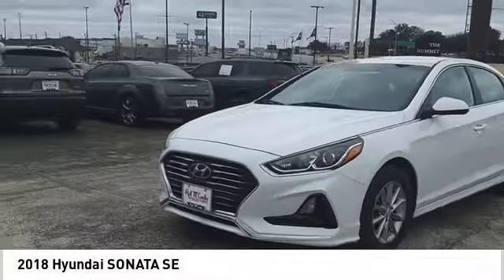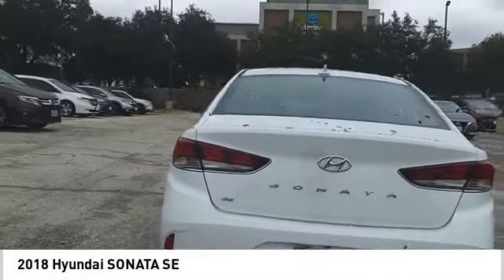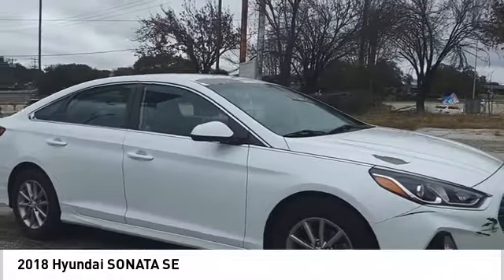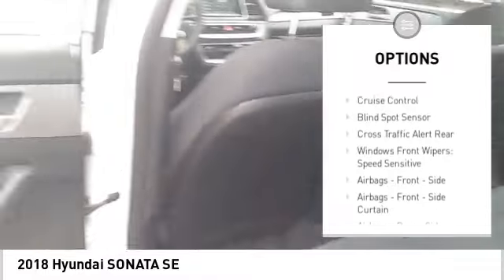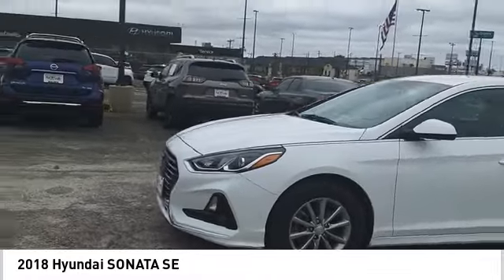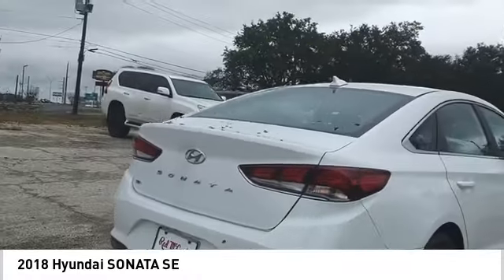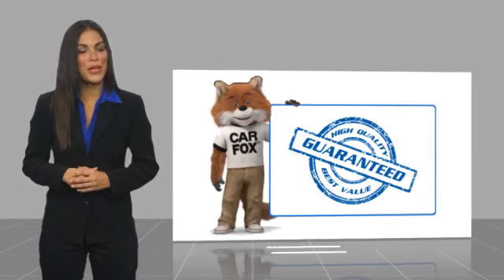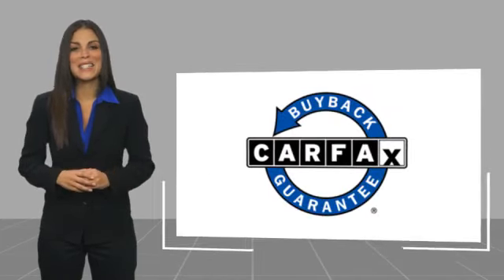2018 Hyundai SONATA SE UsedNew or Used 640239A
This vehicle is a 2018 Hyundai SONATA Sedan SE with a quartz white pearl exterior and black interior. It has a 2.4 liter 4 cylinder fuel injected engine, providing excellent performance and reliability. This car also comes equipped with many features such as a blind spot sensor and hill start assist to make your driving experience safer and more enjoyable. With an impressive 5 out of 5 star crash test rating, this car is sure to provide you with the utmost level of protection while on the roads!